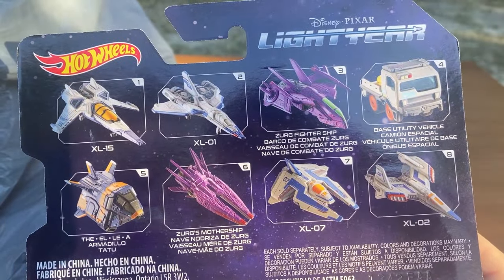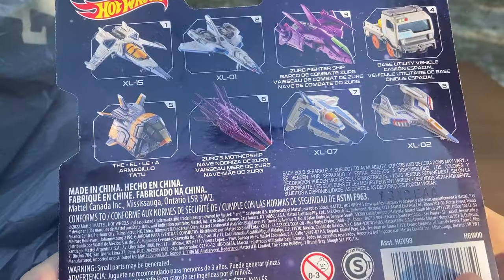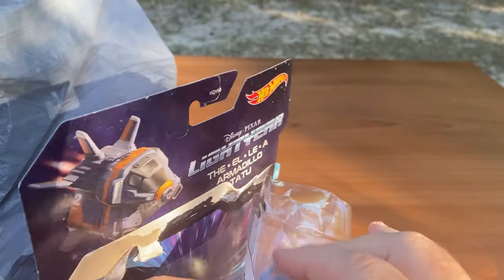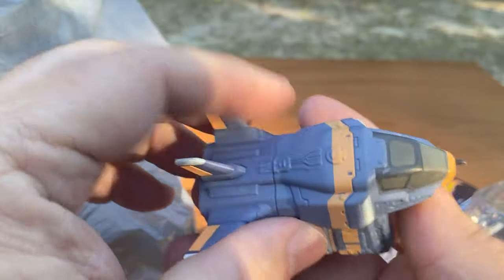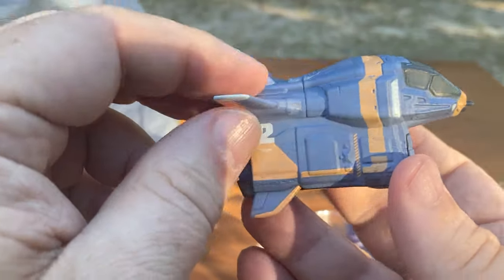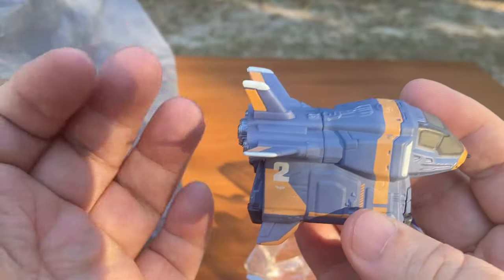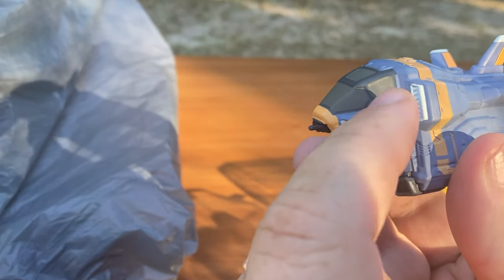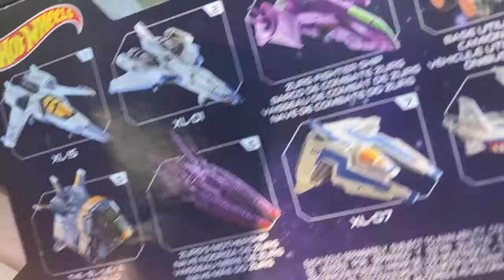The Armadillo Tatu from Lightyear [Hot Wheels Diecast] Vehicle from Dollar Tree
9 なぜなら、もし自分の口で、「イエス・キリストは私の主です」と告白し、自分の心で、「神はイエス・キリストを死者の中から復活させてくださった」と信じるなら、あなたは救われるのです。 10 人は、心で信じることによって、神の前に正しい者とされ、その信仰を口で告白することによって救われるのです。

रोमकरांस 10:9-10
9 की, जर तू तुझ्या मुखाने “येशू प्रभु आहे” असा विश्वास धरतोस आणि आपल्या अंतःकरणात देवाने त्याला मेलेल्यांतून उठविले असा विश्वास धरतोस तुझे तारण होईल 10 कारण नीतिमत्वासाठी मनुष्य अंतःकरणाने विश्वास ठेवतो आणि तारणासाठी विश्वासाने कबूल करतो.